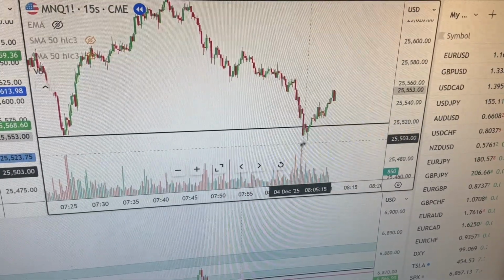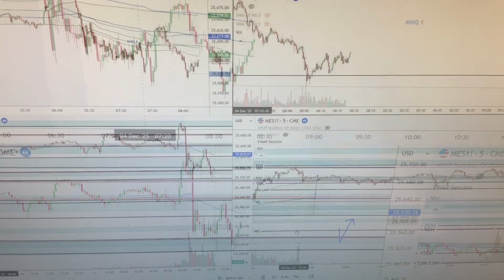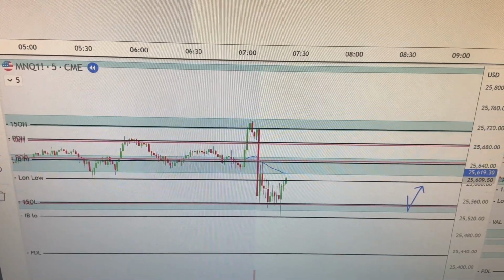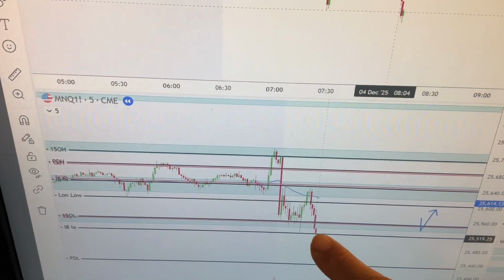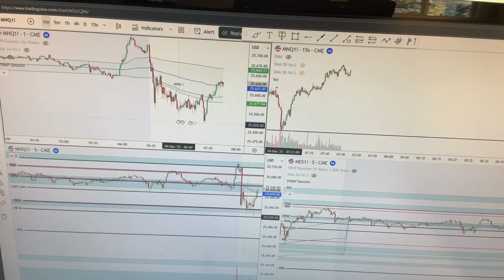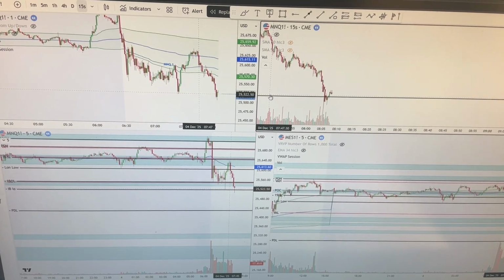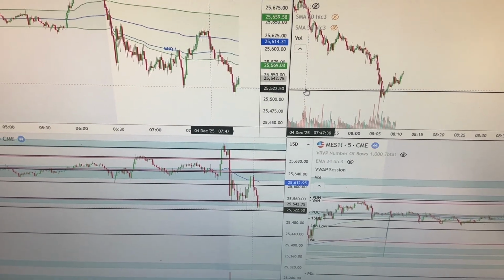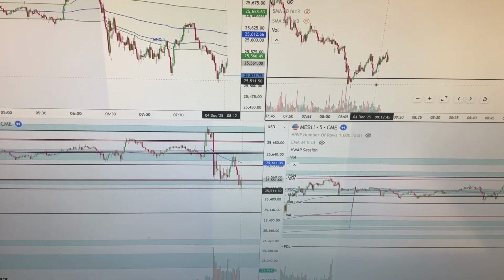ib auction fail and up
fail auction liq grab